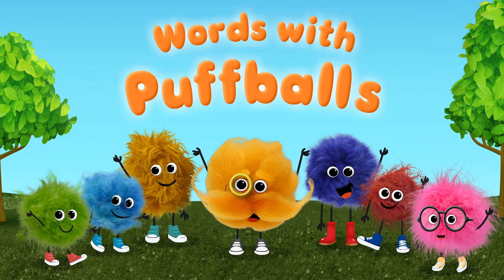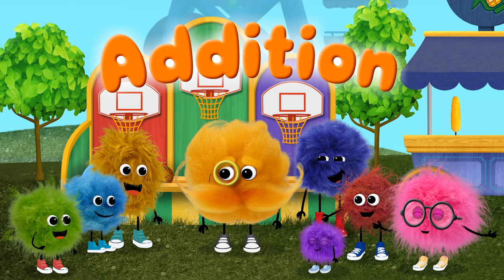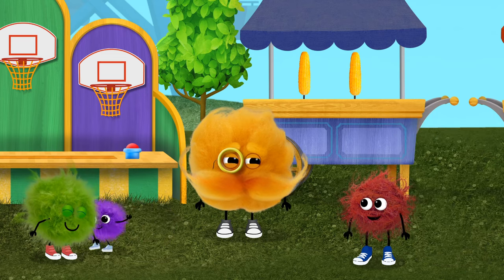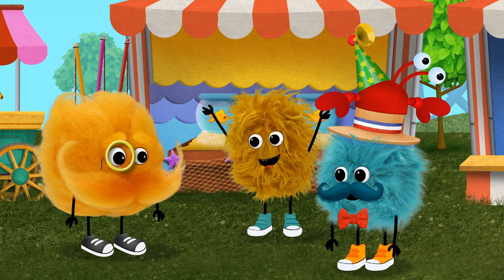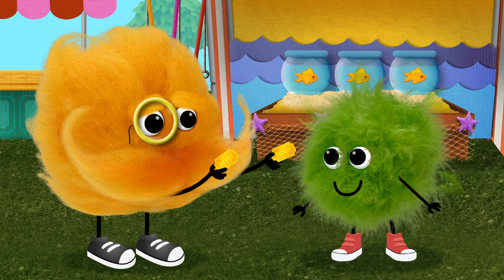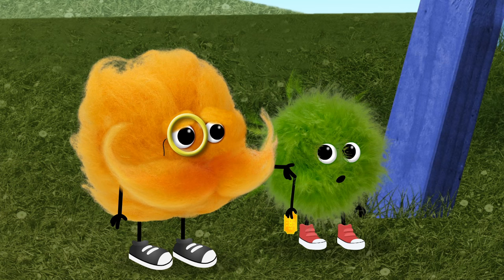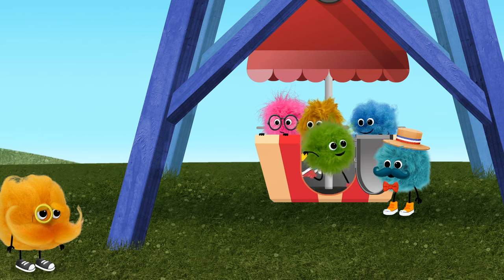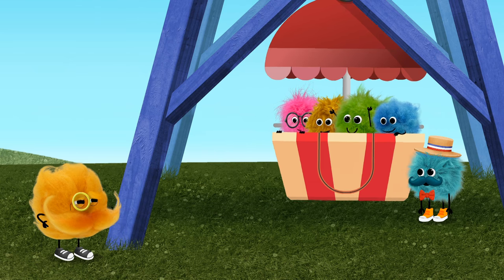Addition | Words with Puffballs (Sesame Studios)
It’s time for words with Puffballs! Today’s word is "addition." "Addition" is when you add objects to a group and add them all together. Can you find things to add together?